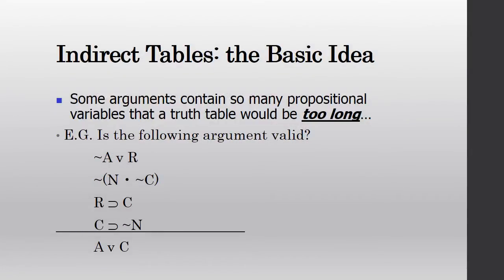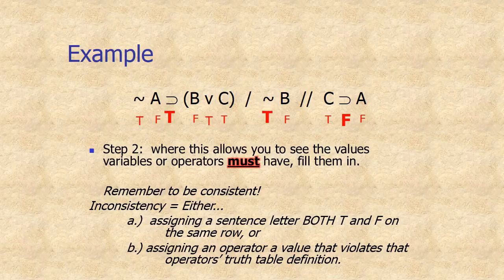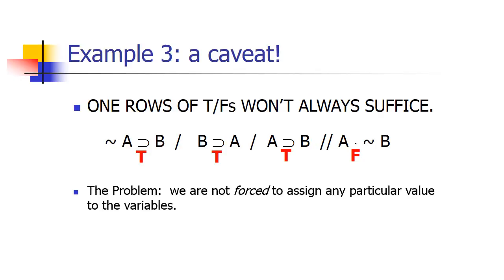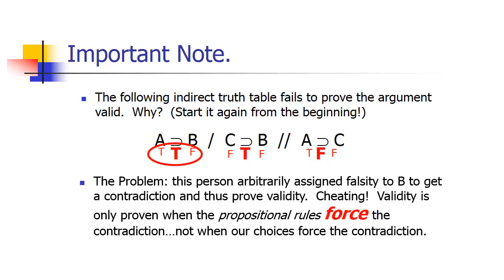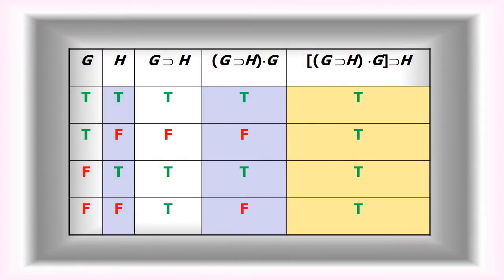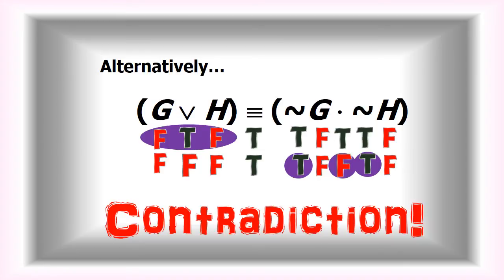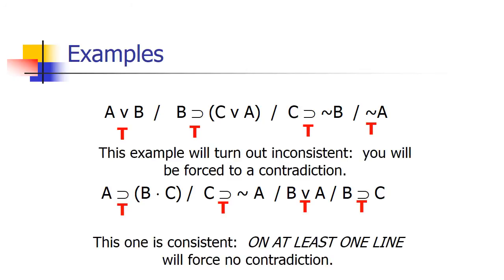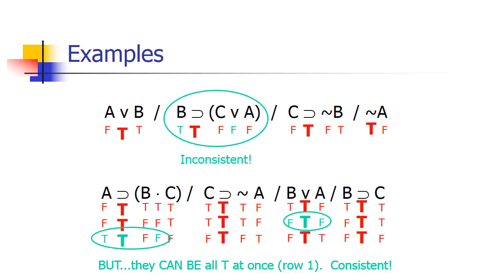A Crash Course in Fomal Logic Pt 7d: Indirect Truth Tables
This video describes in detail how to use simple indirect truth tables to analyze arguments, categorize sentence types and check sets of statements for consistency.